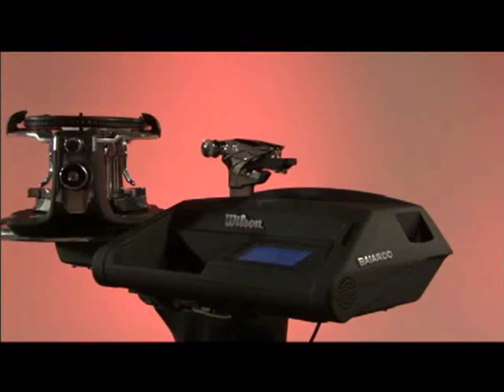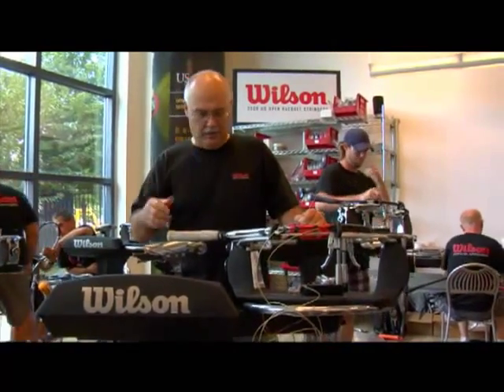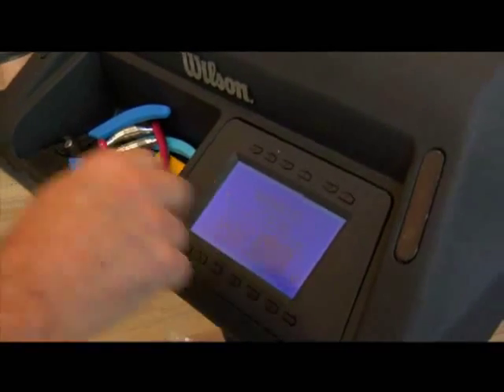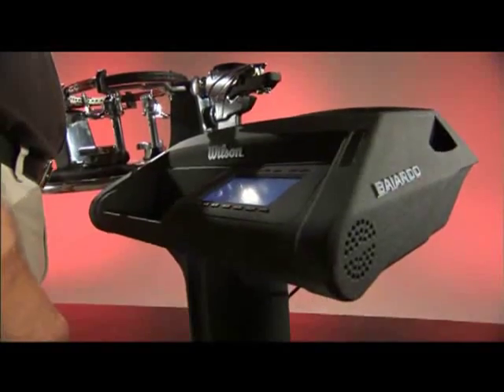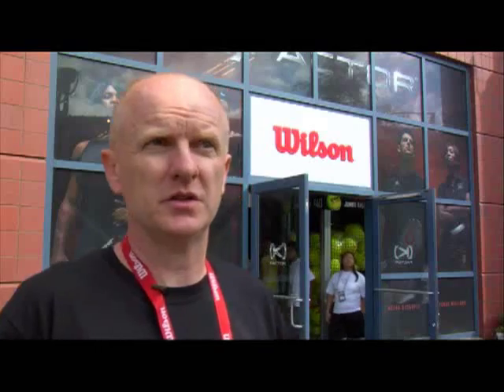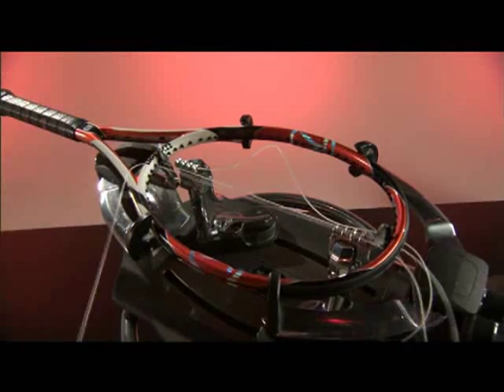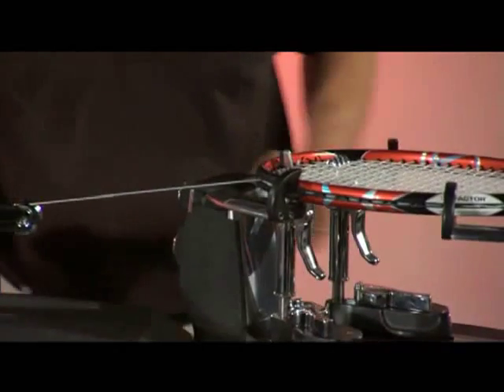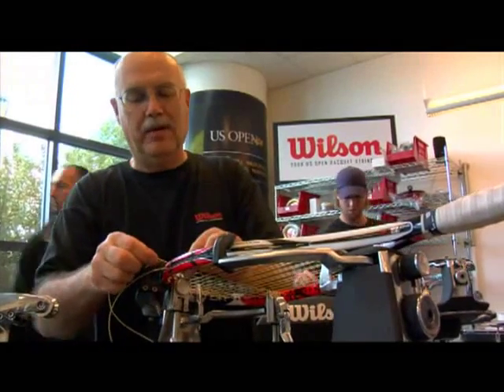Wilson Baiardo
Introductory overview.